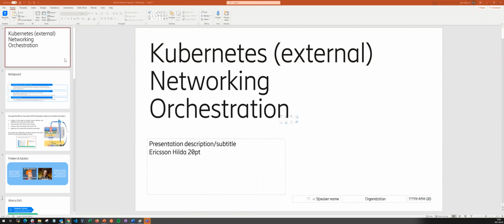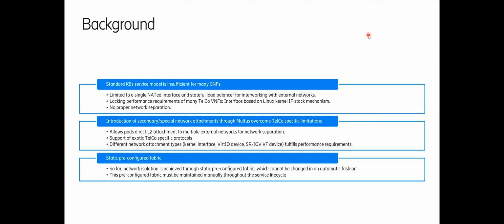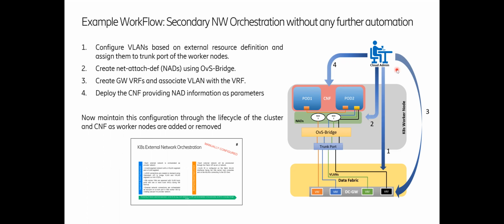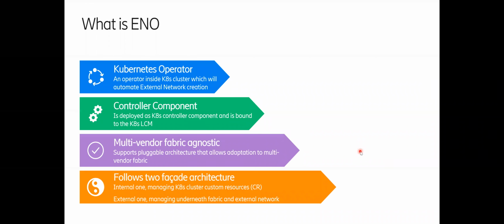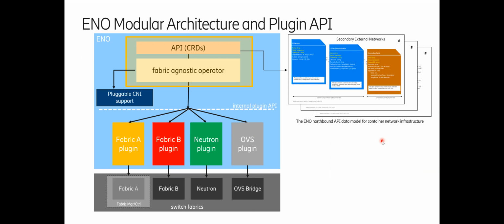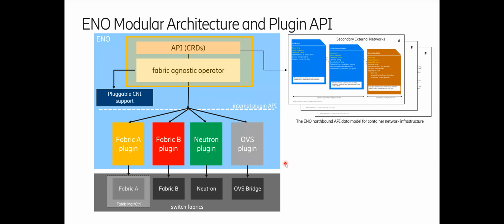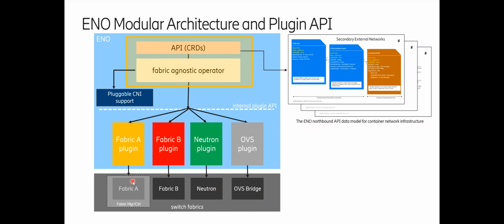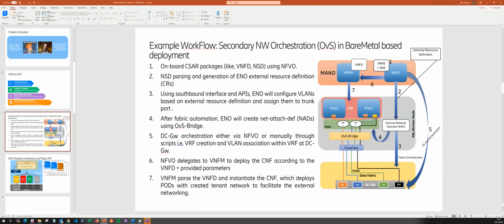Kubernetes SIG Network meeting 20210603